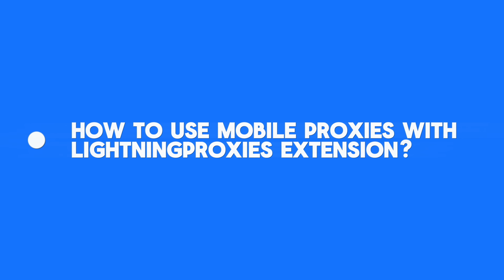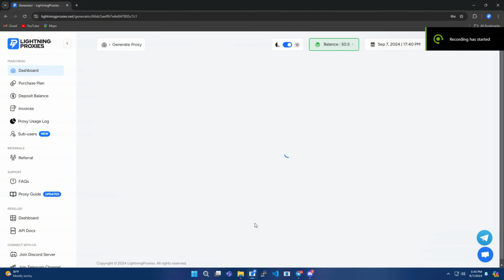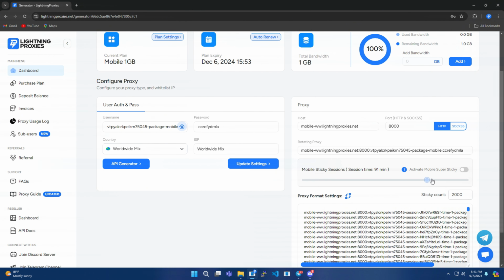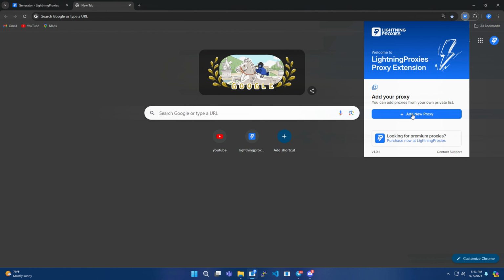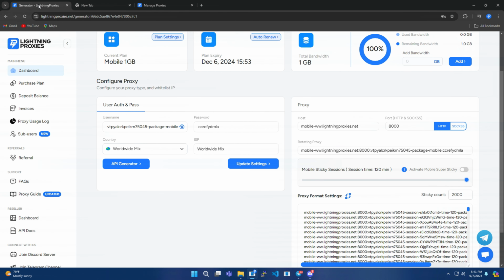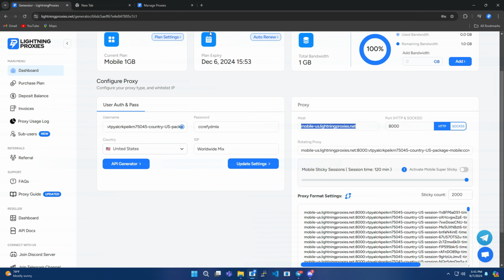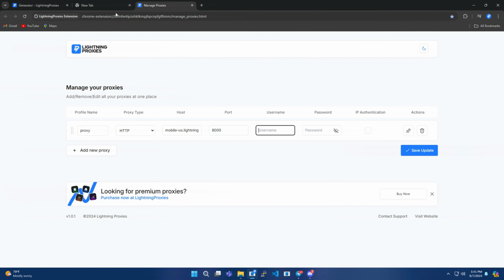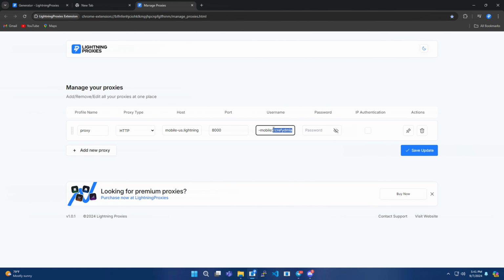How to Use Mobile Proxies with LightningProxies Extension